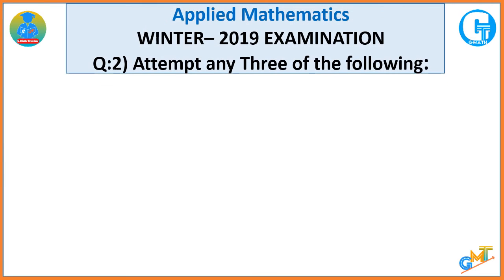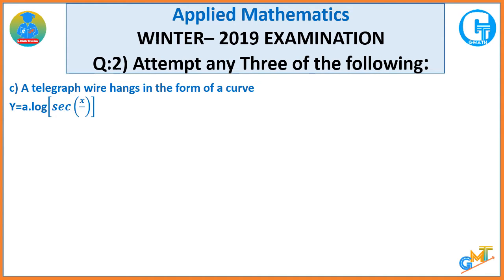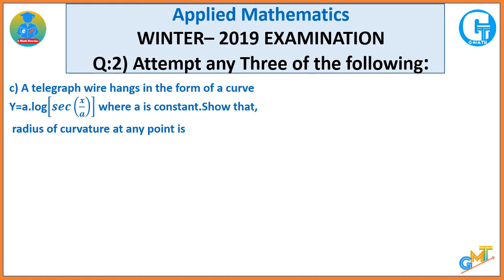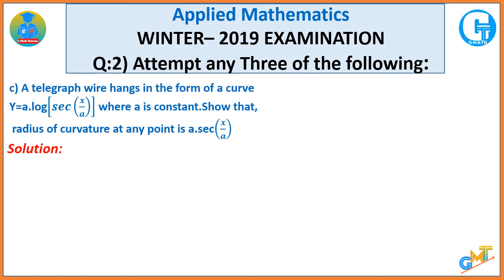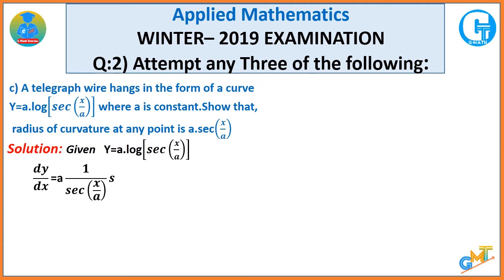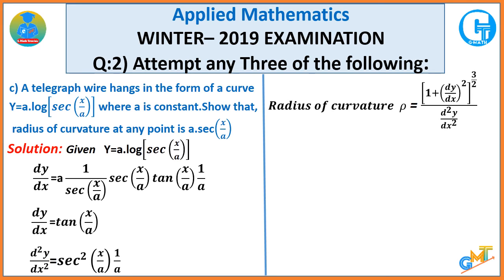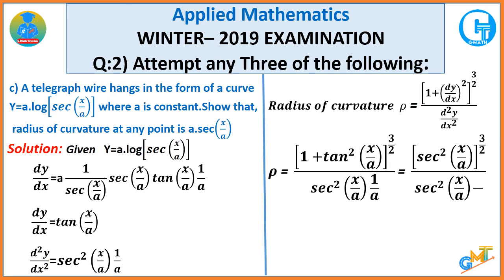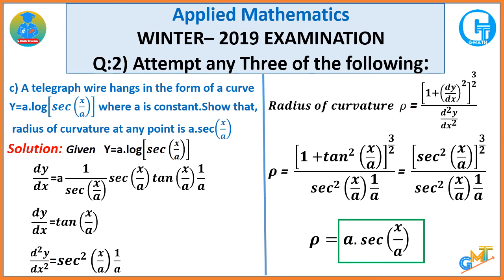Diploma M2 solved question paper 2019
*G-Math Tutorials*
*The number one unique channel*
*Specially For mathematics*
The new  number one unique channel on you tube that try to provide
•All mathematics concepts
•All books solutions for every board
•All banking maths
•All Vedic math tricks
•All competitive exam mathematics
•Olympiad Maths
•engineering maths
•for Revision of mathematical formula and concepts easily via Reels